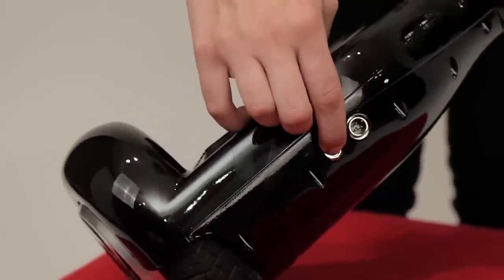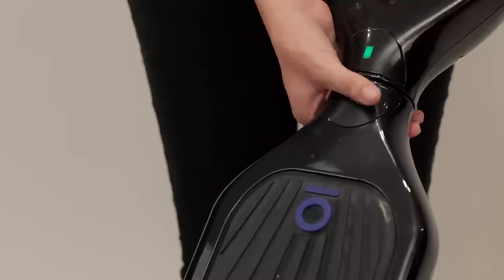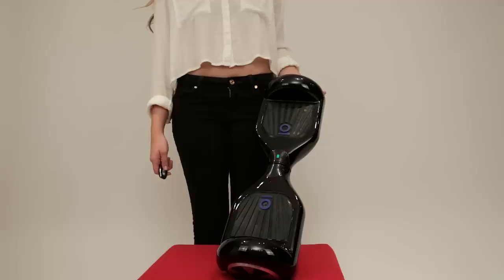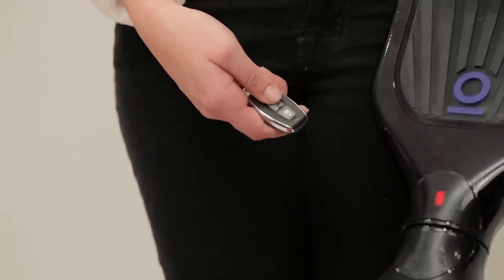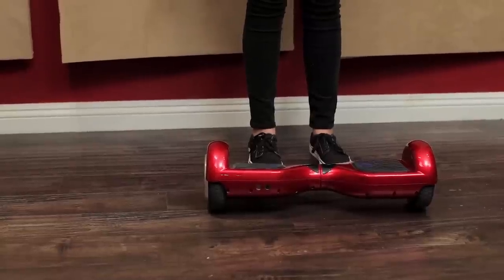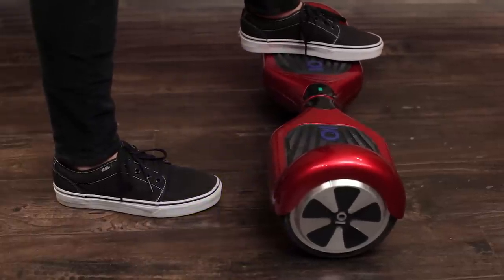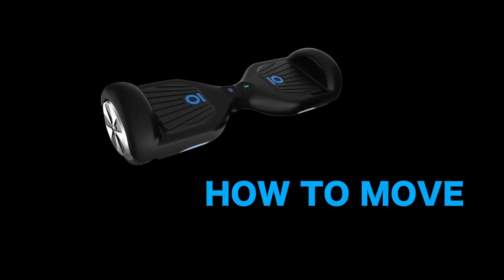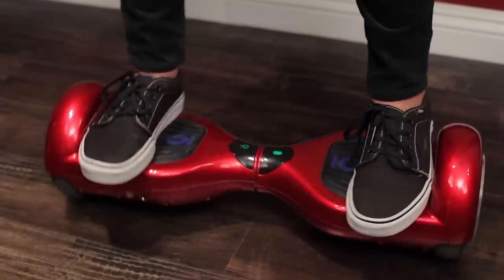IO Hawk Instructional Video English Version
IO HAWK